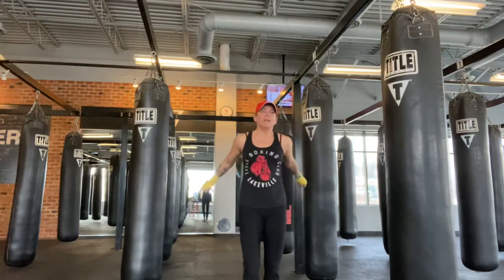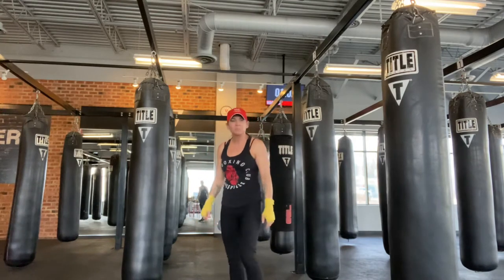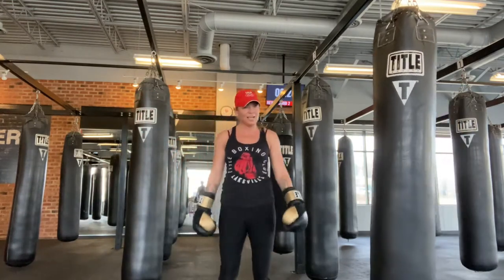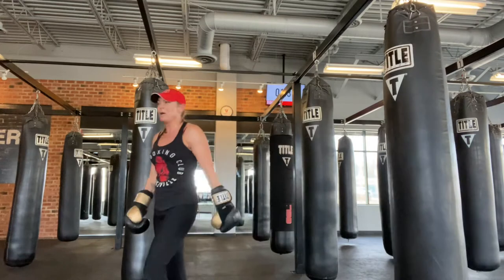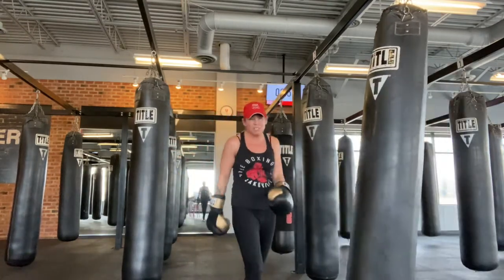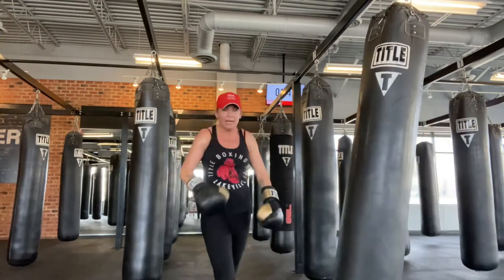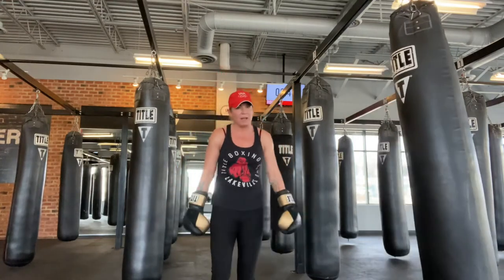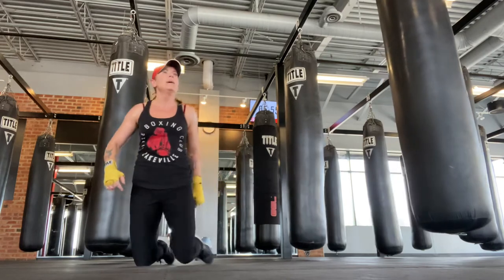Boxing 45 w/ Coach Retha